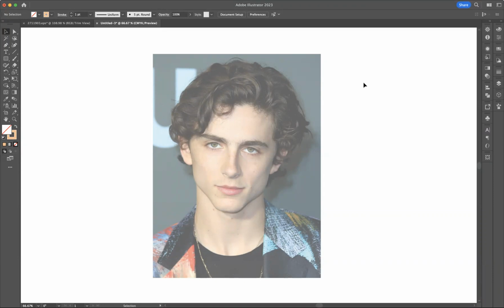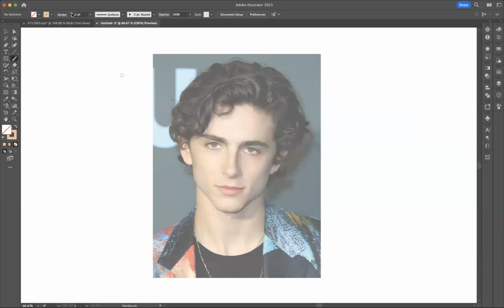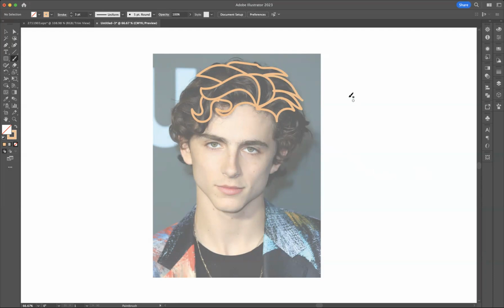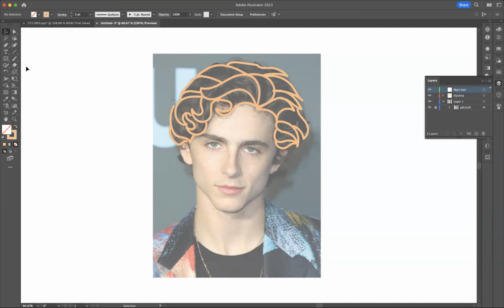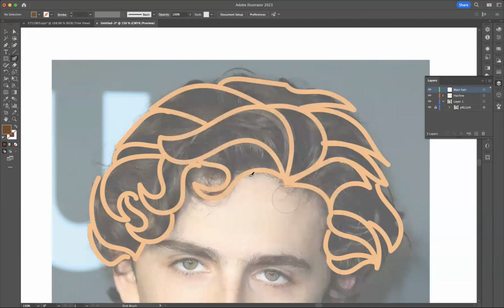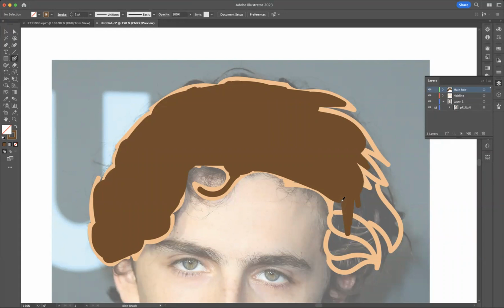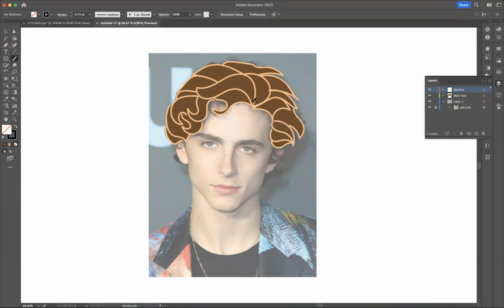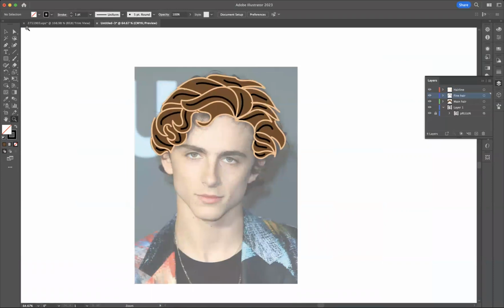Line Art Digital Illustration - Adobe Illustrator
Learn graphic design online

Is it hard to be a graphic designer?
Graphic design is an art form that has evolved over the years and has become one of the most sought-after professions in today's digital age. As technology continues to advance, companies are increasingly looking for creatives who can help them create visual content that stands out from their competitors. However, with all the hype surrounding graphic design, many people wonder if it's hard to be a graphic designer.
To answer this question, we need to delve deeper into what it means to be a graphic designer. This profession requires creativity, attention to detail, technical skills, and the ability to work under pressure. It also involves staying up-to-date with the latest trends and tools while constantly improving one's craft.

Defining graphic design
Defining graphic design is not an easy task, considering the different interpretations and opinions that exist. However, graphic design can be described as a creative process that involves combining art and technology to communicate ideas visually. It includes designing various visual elements such as logos, typography, packaging, websites, and advertisements.

Being a graphic designer is not an easy task. The profession requires high levels of creativity and technical skills to produce designs that are both aesthetically pleasing and effective in communicating their intended message. Additionally, graphic designers must keep up with the latest trends in technology and design software to remain competitive in the industry.

Moreover, successful graphic designers should be able to work collaboratively with clients or team members while also possessing strong communication skills. They must also have excellent problem-solving abilities since they often encounter various challenges while working on projects. In conclusion, despite its challenges being a graphic designer can be rewarding for those who have a passion for it.

Industry demands:
Industry demands in graphic design are constantly changing. In today's digital age, the industry requires designers to have a strong understanding of software programs such as Adobe Creative Suite, as well as coding languages like HTML and CSS. Clients expect fast turnaround times and designers must be able to work efficiently under pressure.
Moreover, graphic designers must also possess excellent communication skills in order to effectively collaborate with clients and team members. Being able to interpret and understand client briefs is crucial for successful project outcomes. Additionally, staying up-to-date with current design trends is important in order to create fresh and relevant designs that will appeal to consumers.

Overall, while being a graphic designer can be challenging due to the constant evolution of technology and trends within the industry, it can also be a rewarding career for those who enjoy creativity, problem-solving, and keeping up with new developments in the field.

Technology and software: Constantly evolving field
As a graphic designer, keeping up with the constantly evolving technology and software can be a challenge. With new tools and techniques emerging every day, it's important for designers to stay current in order to remain competitive. This means investing time and effort into learning new programs and staying up-to-date with industry trends.

Furthermore, the rapid pace of technological change also means that designers must continually adapt their skills to meet the demands of clients. For example, advances in web design have resulted in a shift towards responsive design, requiring designers to create designs that work seamlessly across multiple devices.

Despite these challenges, being a graphic designer can also be incredibly rewarding. With so many opportunities for creativity and expression, designers have the ability to shape how people perceive brands and products through their designs. And as technology continues to evolve at an ever-increasing rate, there will always be new challenges and opportunities on the horizon for those who are willing to embrace them.

Conclusion: Final thoughts on the profession
In conclusion, being a graphic designer is undoubtedly a challenging profession. It requires not only creativity and technical skills but also the ability to handle criticism, work under tight deadlines, and constantly adapt to new technologies. However, these challenges can also be outweighed by the rewards of creating meaningful designs that make an impact on society.

Despite the difficulties of the job, many graphic designers find fulfilment in their careers. They enjoy the freedom to express their creativity while fulfilling clients' needs and bringing ideas to life.